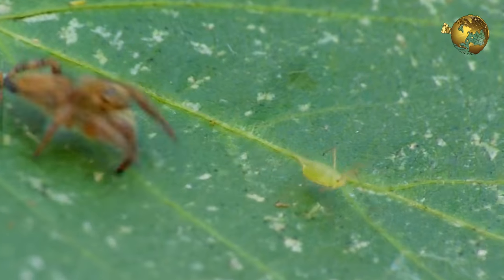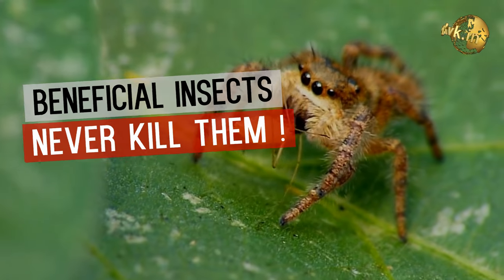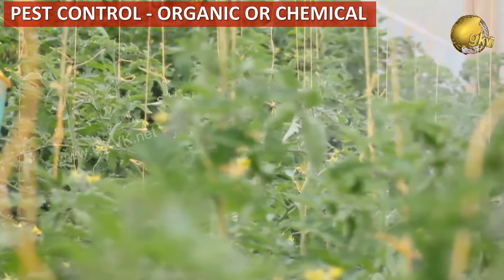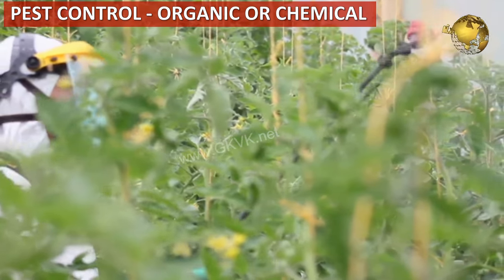NEVER KILL THESE INSECTS | Beneficial Insects for Garden - ORGANIC BIOCONTROL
Whether you are an expert gardener or a beginner, you always have one question in your mind,  that is How do I always keep my plants pest free? The most common method all of us agree with is the use of pesticides to control garden pests, whether organic pest control or inorganic or chemical use.
Most of us already know some beneficial insects for our garden like the Butterflies and Honey bees which are natural pollinators for your plants.
Insects are an important part of our Eco System and Plants provide food and shelter to many insects. Many pests can destroy our plants, like aphids, Mealybugs, white flies, caterpillars, crickets, fleas, mites, slugs and snails and many more. Yes here comes the role of our beneficial Predatory insects or bugs that feed on these plant destroying pest and thus beneficial to the gardener. This is one of the methods used in Organic Biocontrol. You can even purchase these bugs at some websites like amazon.
Will List out some of the beneficial insects for your garden and carefully watch the screen slideshow and keep the identity of each in your mind and am sure your will never kill these insects.

1. Aphid midge
2. Lady beetles
3. Ground beetles
4. Soldier beetles
5. Braconid wasps
6. Lacewings
7. Spined soldier bugs
8. Damsel bugs
9. Minute pirate bugs
10. Hoverflies
11. Praying mantis

 biocontrol,  beneficialinsects,  pollinators,  gardentips,  gardeningtips

(I am a medical doctor with hobby as gardening)

Join Our WhatsApp Group to learn from experts: Please Join for a small fee. Happy Gardening!